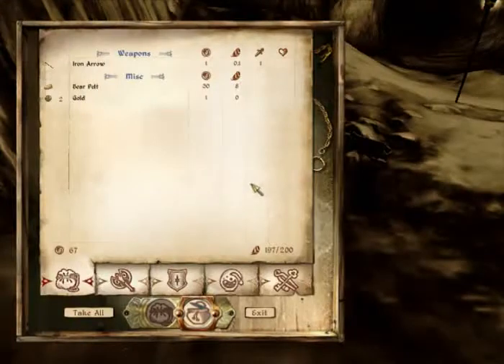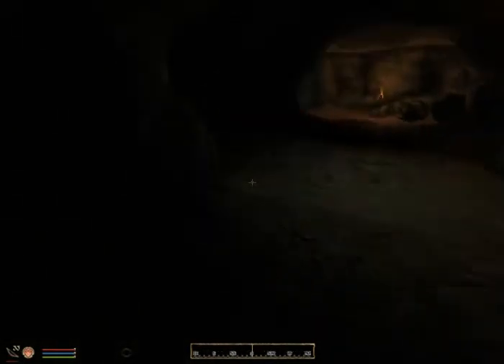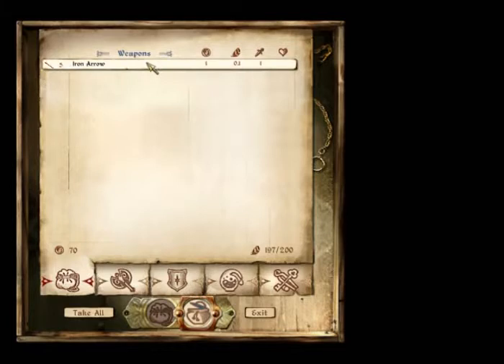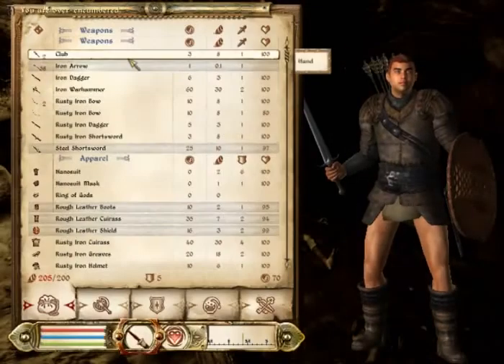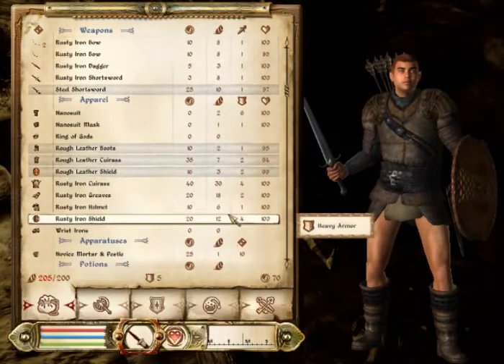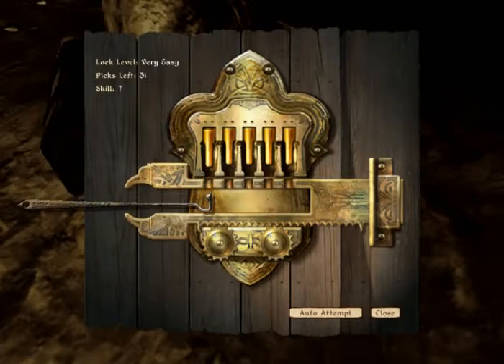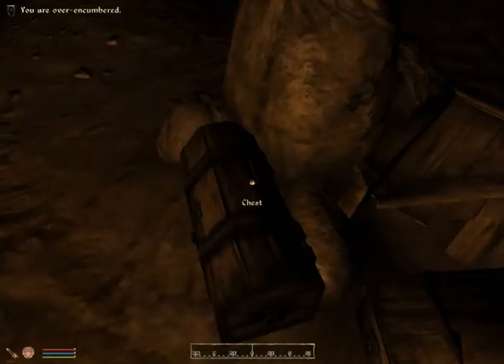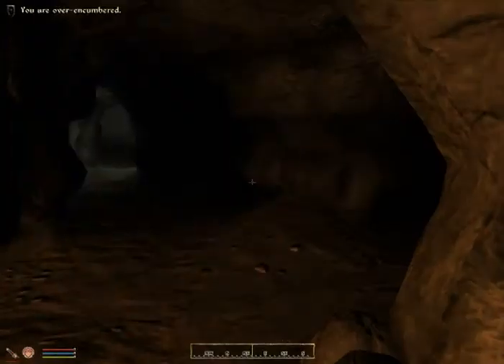The Elder Scrolls IV: Oblivion - Walkthrough with Commentary 3 - Birthsigns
This is my walkthrough/playthrough with tips of The Elder Scrolls IV: Oblivion which is my favorite game of all time. I do have some mods enabled during this though I am trying not to use any overpowered mods to make this walkthrough as vanilla as possible.
If you have any questions feel free to post a comment or leave me a PM.
If you enjoyed the video please leave me a like/thumb up.

Archangel H66